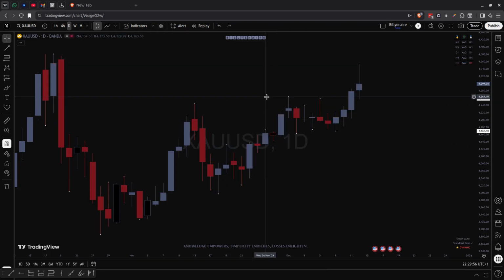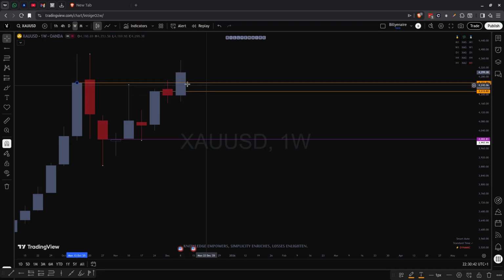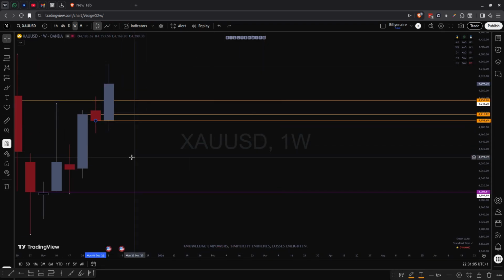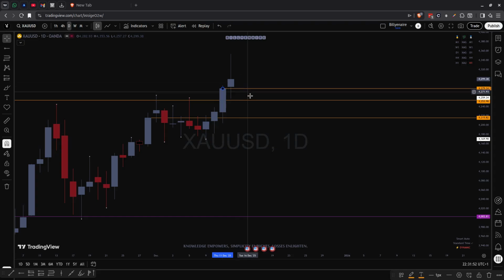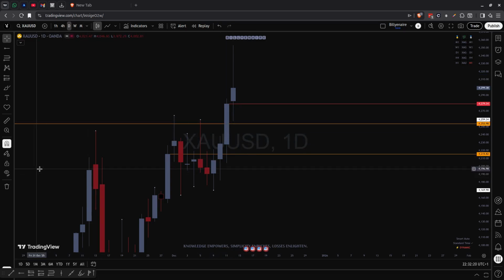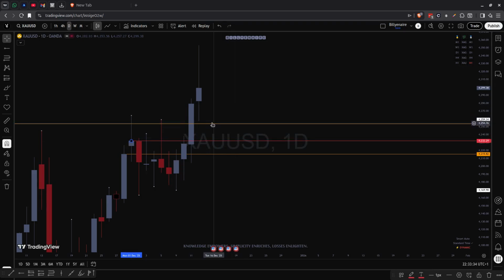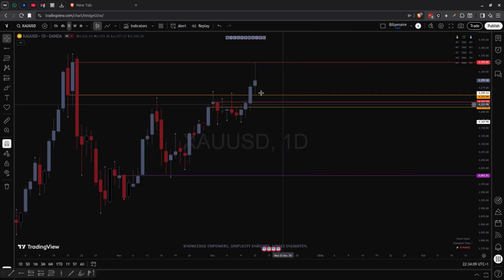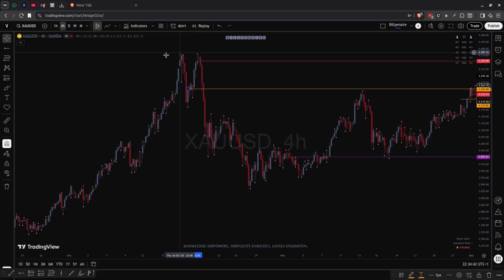XAUUSD GOLD ANALYSIS: WEEKLY BREAKDOWN & FORECAST